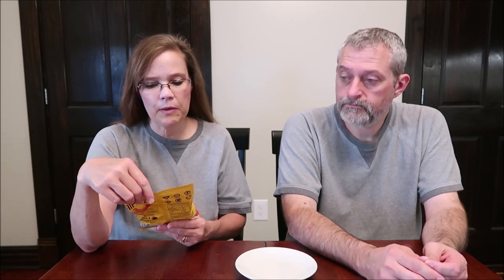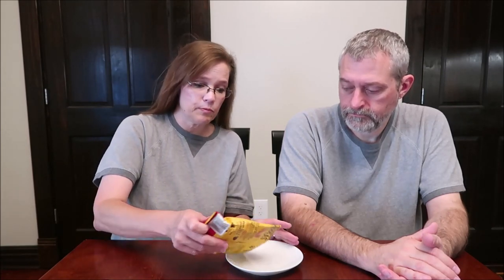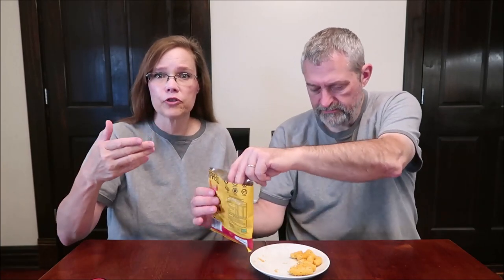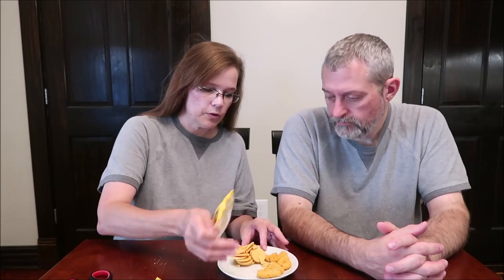Hippeas Sweet & Smokin’ Chickpea Puffs & Jacob’s Cheddars Lime & Chilli and Nacho Cheese & Jalapeno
This is a taste test/review of the Hippeas Sweet & Smokin’ Organic Chickpea Puffs, and Jacob’s Mini Cheddars in the Lime & Chilli flavor and Nacho Cheese & Jalapeno flavor. They were mailed to us from Stacie Ann in the UK!